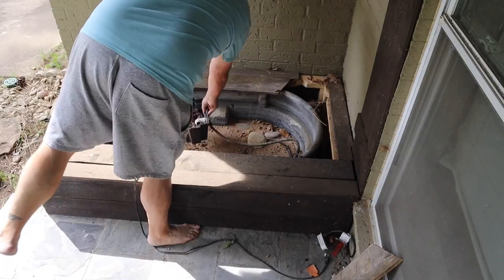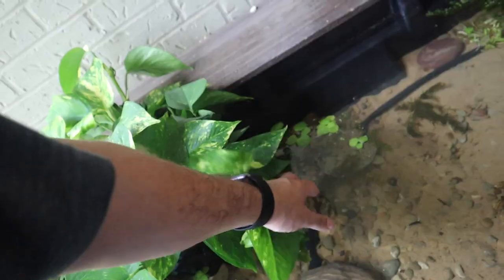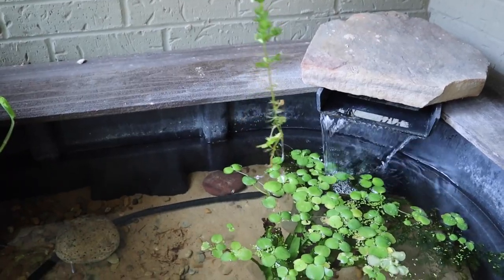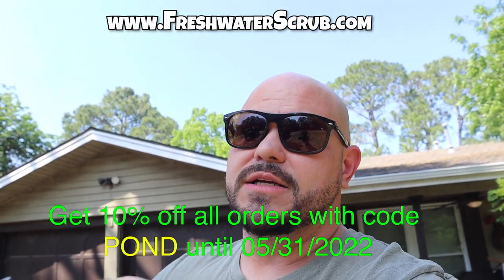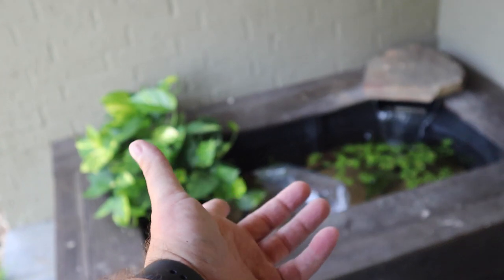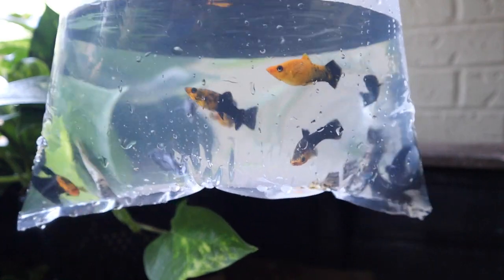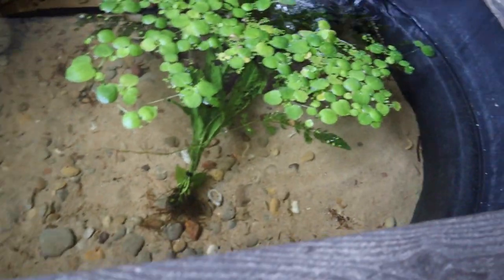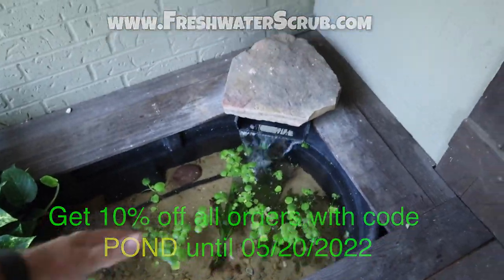Front Porch Pond Gets Colorful Fish! (DIY Pond)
In today's video, we put some colorful fish in our front porch pond. This pond is a DIY pond that we built a couple of years ago.

Christopher Scott
75027

What I use in almost ALL of my tank builds:
LIGHTS
18-24 inch light (10 gallon)
30-36 inch light (29 gallon - 55 gallon)
36-48 inch light (55 gallon - 75 gallon)
48-52 inch light ( 75 gallon - 100 gallon)